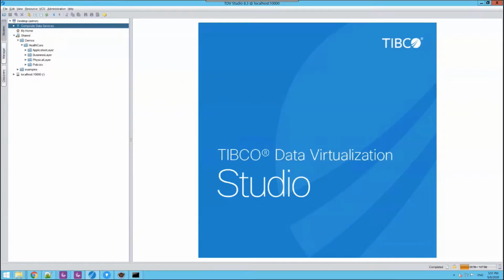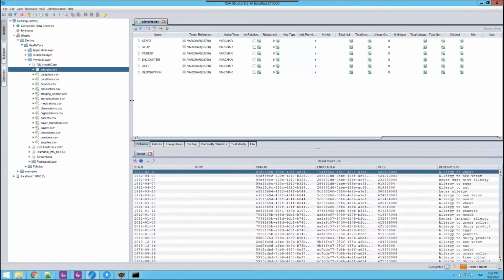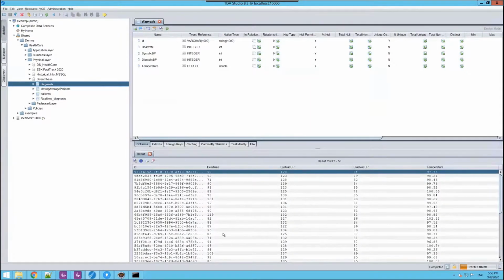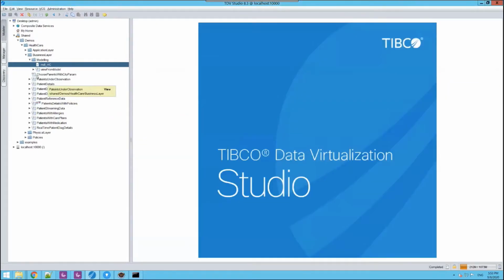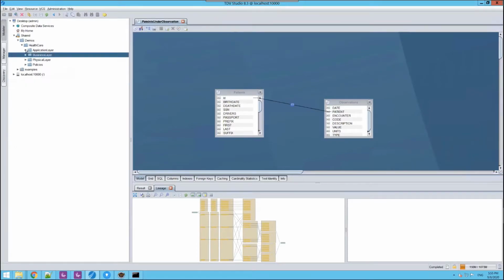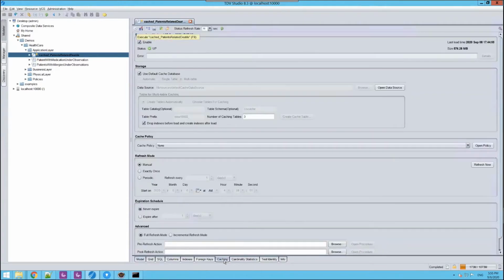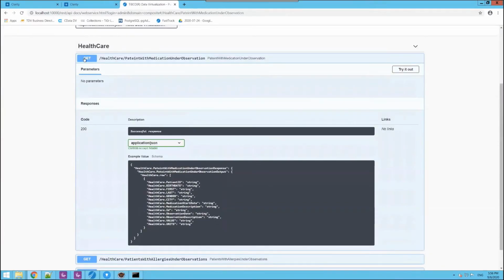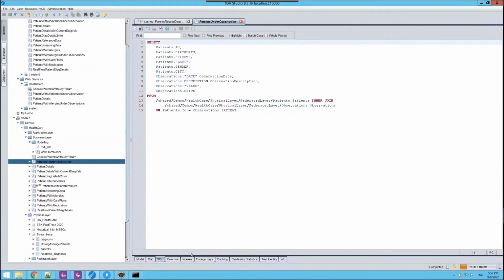Accessing Multiple Hybrid Data Sources with TIBCO Data Virtualization